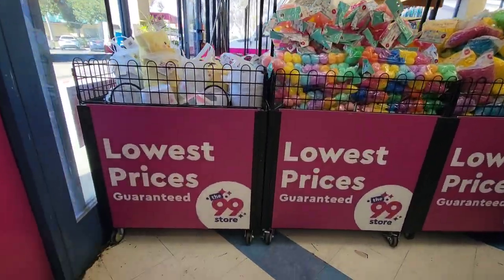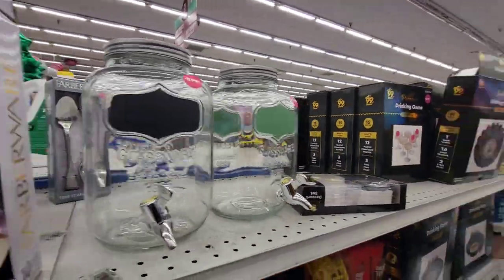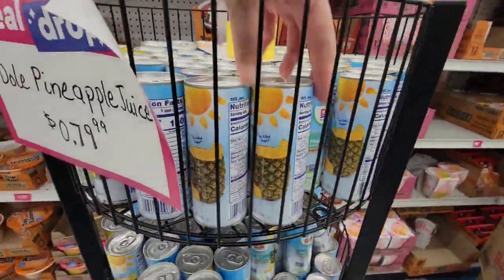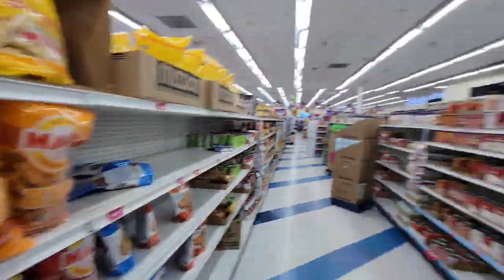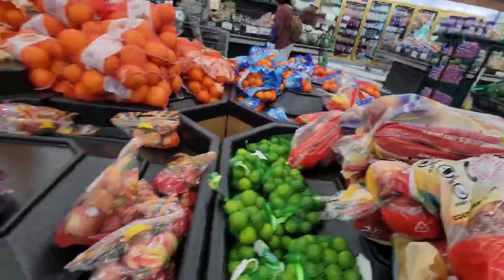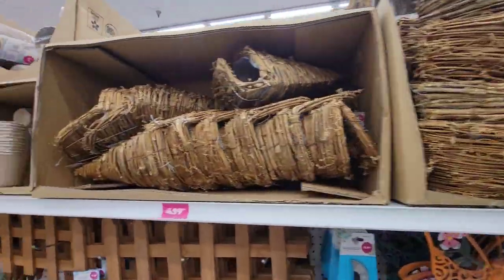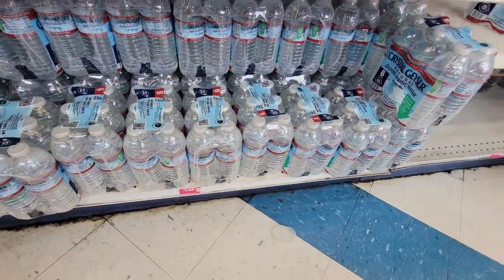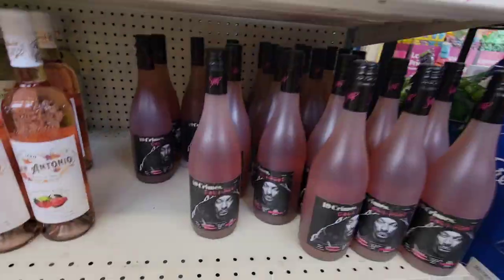Is DOLLAR TREE 🌳 🤔 Changing 😭 into a 99cent ONLY STORE? Please 👍 ❤️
My mailing address is in the description. I loves getting and ready your letters